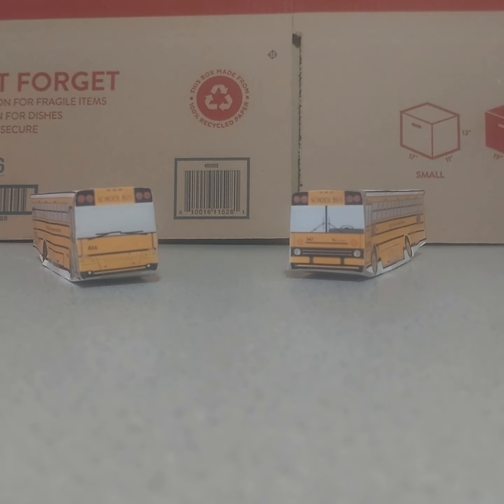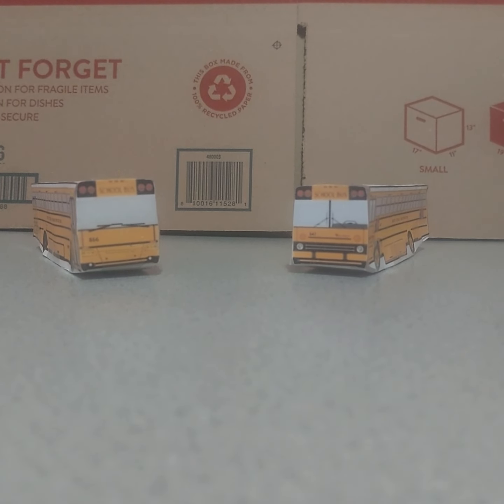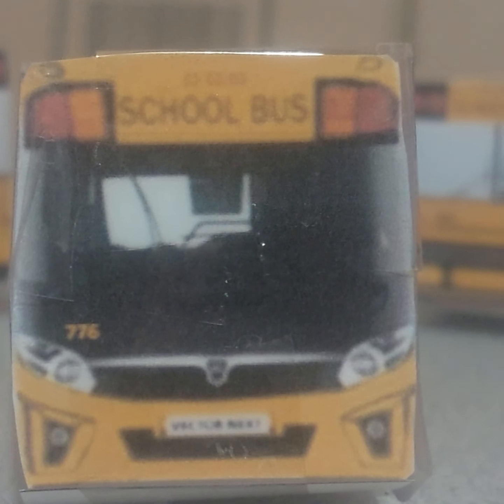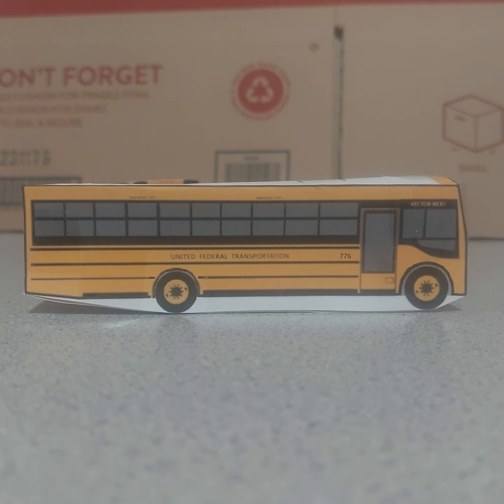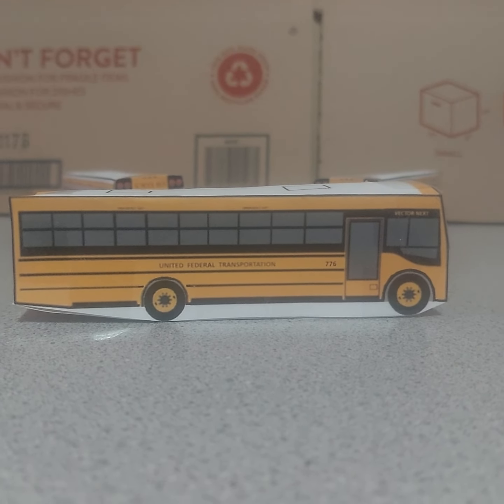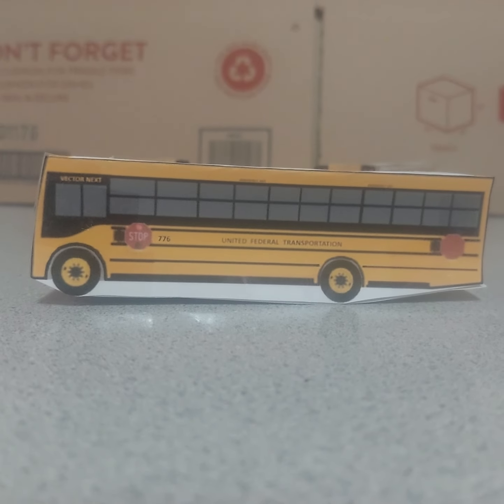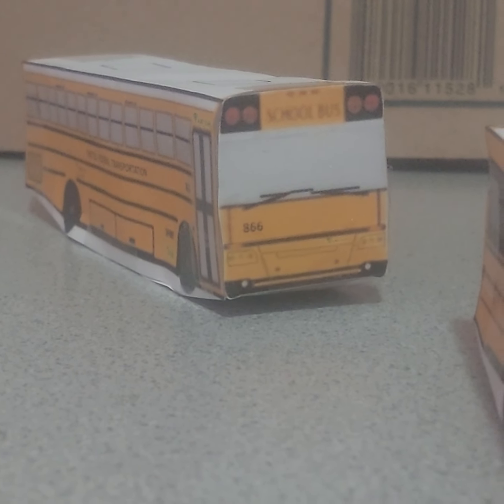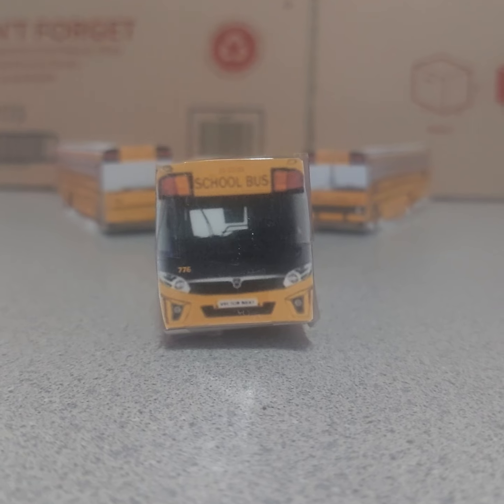MMMM... A Type E Amtrak? (1 Subscriber Special)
Honestly I could have never done it without you'll!